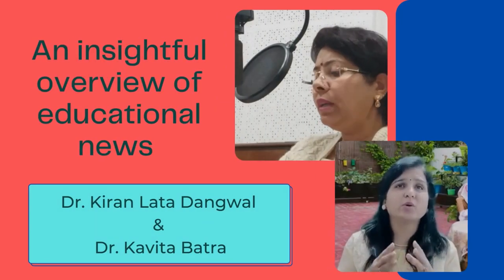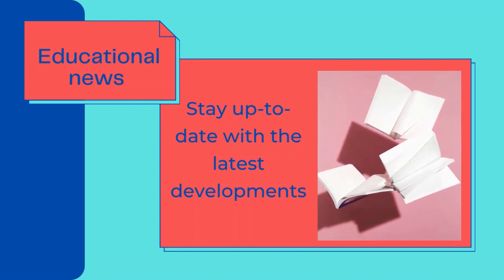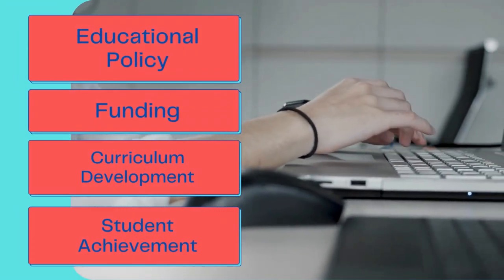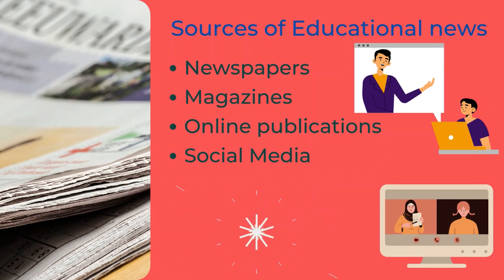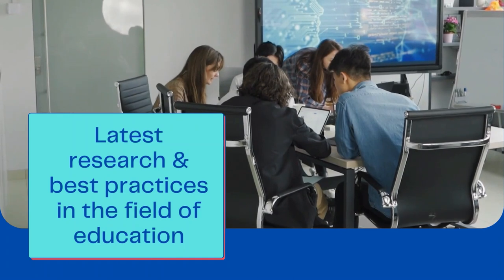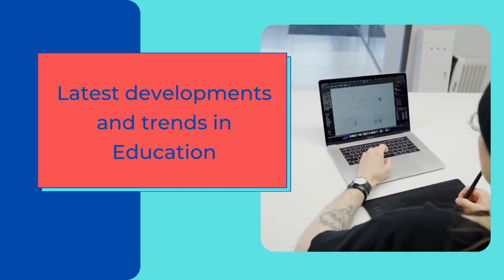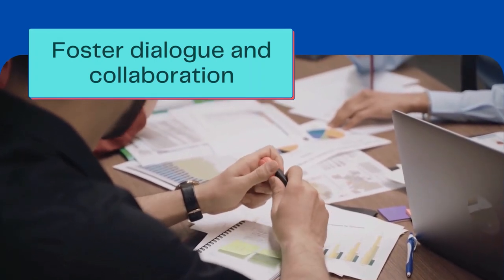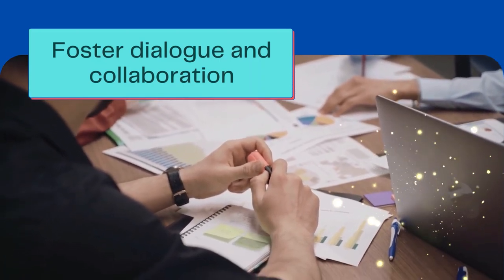Educational news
Educational news refers to news or information related to the field of education. This can include updates on educational policies, new developments in teaching methods and techniques, changes to standardized tests, funding and budget decisions related to education, and other events or developments related to educational institutions and systems. Educational news can be relevant to students, teachers, parents, administrators, policymakers, and other stakeholders in the field of education.